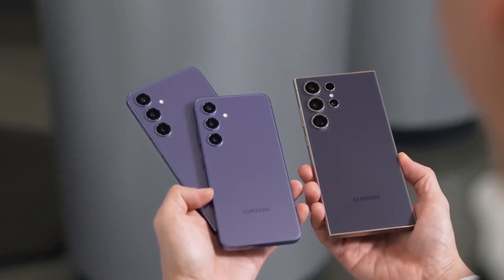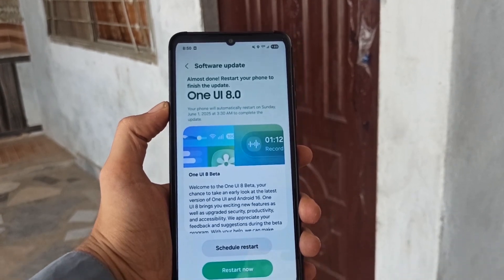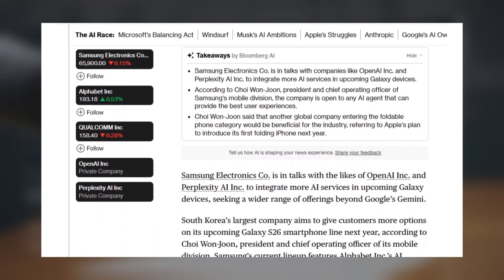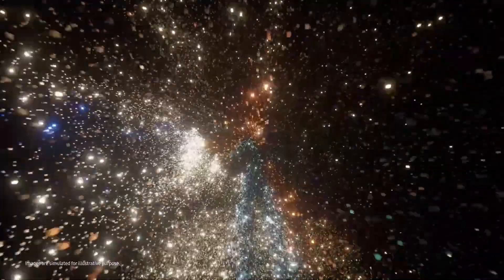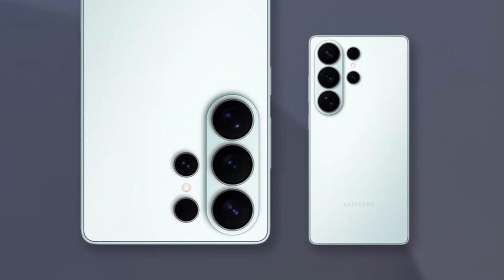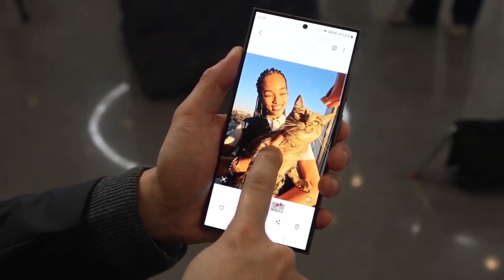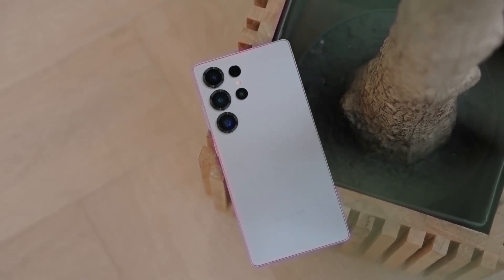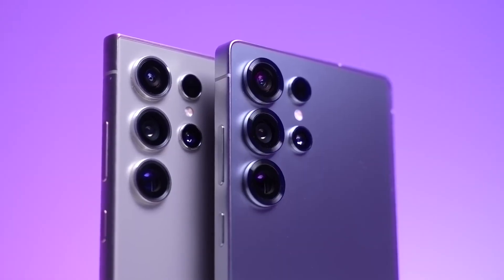Samsung Galaxy S26 Ultra – New Era Begins For Samsung!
Galaxy S26 Series to Get One UI 8.5, AI Partners & 200MP Lens Upgrade! 🤖📸
Samsung’s not stopping at the Galaxy S26 Ultra hardware—rumor has it they’re launching a One UI 8.5 skin exclusive to the S26 lineup, timed closely with Android 16 updates and paving the way for One UI 9/Android 17 on 2026 foldables. On the AI front, expect deeper integrations—Samsung’s in talks to pre-load chatbots like Perplexity and ChatGPT alongside Bixby and Google Gemini. Camera fans will love the wider-aperture upgrade on the 200MP ISOCELL HP2 sensor for brighter, sharper shots in any light.